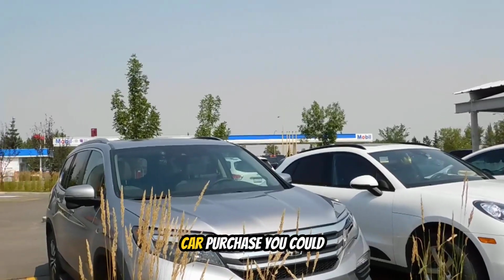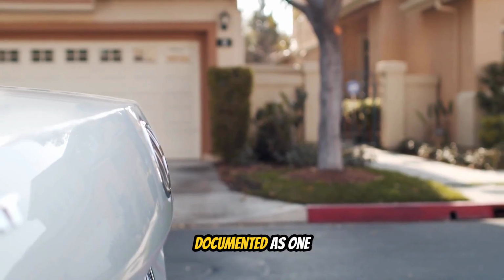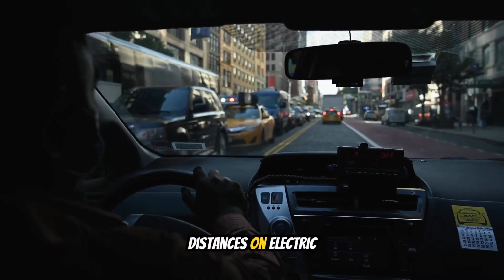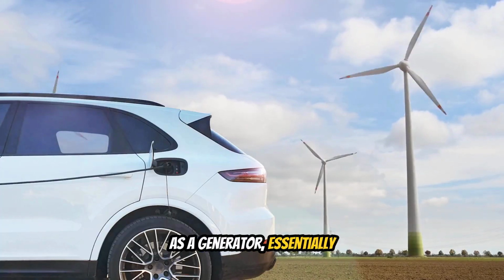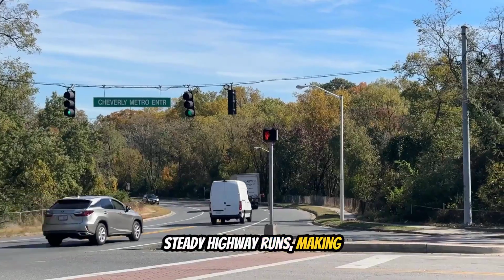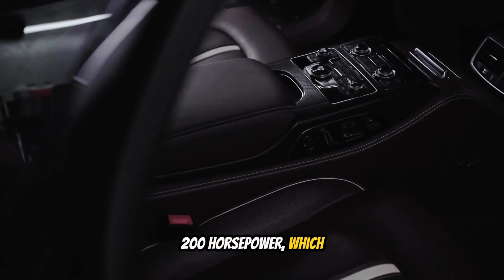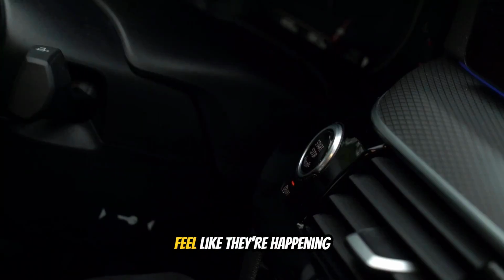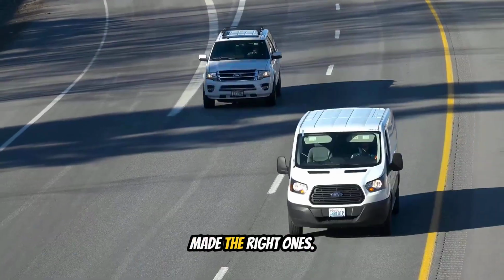ONLY 3 Used Hybrid Cars WORTH BUYING in 2026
What if the smartest car purchase you could make in 2026 doesn't involve a single new vehicle from any dealership? What if the secret to owning a reliable, fuel-sipping, long-lasting machine is hiding in the used market and most people are completely overlooking it?

The hybrid car segment has quietly become one of the most misunderstood categories in the entire automotive world. People either think hybrids are boring econoboxes or fragile technology bombs waiting to explode with repair bills. But the truth? Some used hybrids are so well-engineered, so obsessively tested, that they outlast the expectations of everyone who doubted them.

We spent months analyzing real-world ownership data, mechanic reports, reliability studies, and owner testimonials to find the only three used hybrids that are genuinely worth your money in 2026. Not four. Not five. Three. And by the end of this video, you'll know exactly which ones they are and why the others don't even come close.

If this kind of honest, data-backed automotive content is what you've been searching for, hit that subscribe button right now, give this video a like, and drop a comment below telling us what you currently drive. We read every single one.